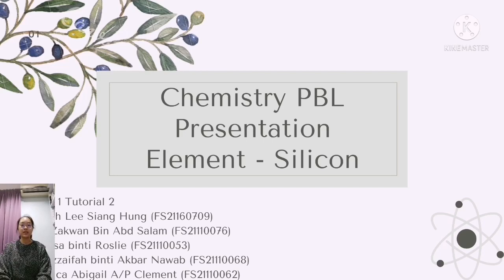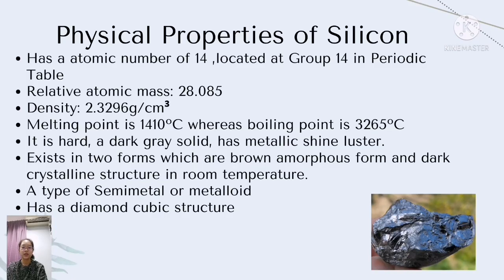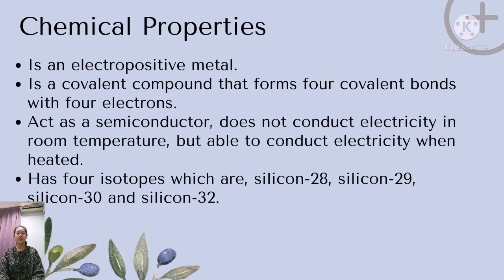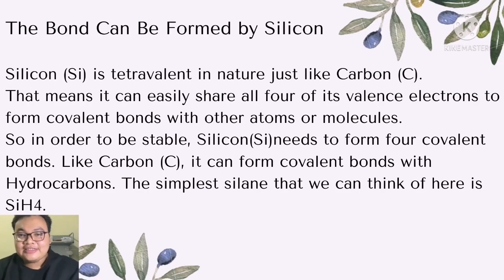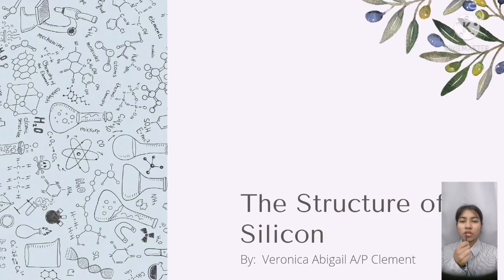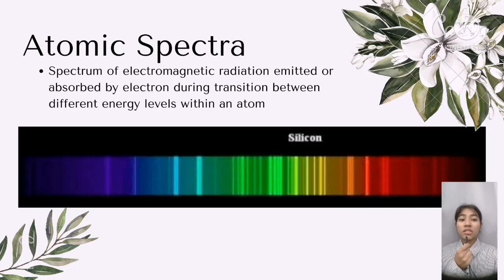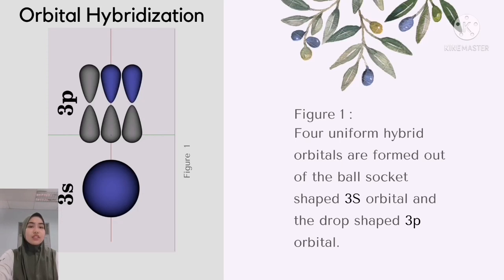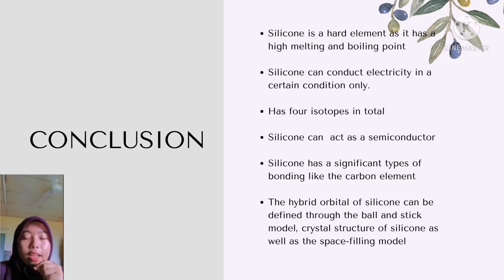Chemistry Pbl video group 1 tutorial 2